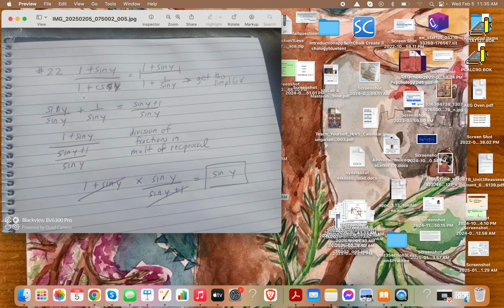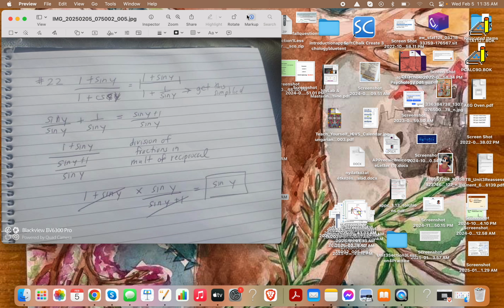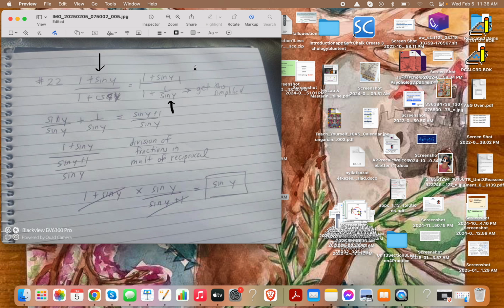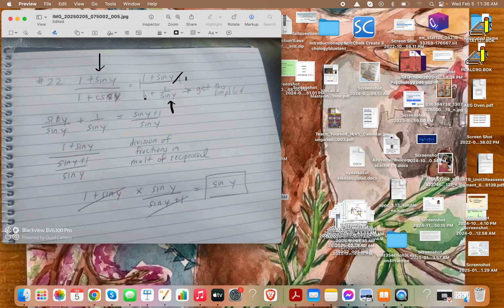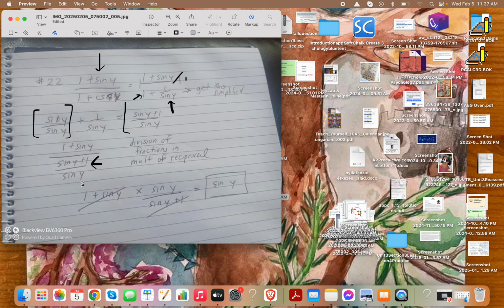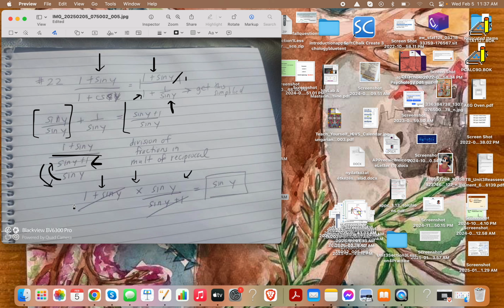Unit 6 Lesson 1 Practice question 22 simplfying trig expressions